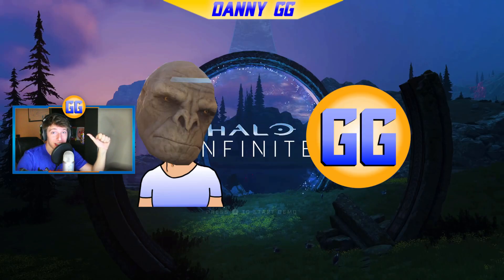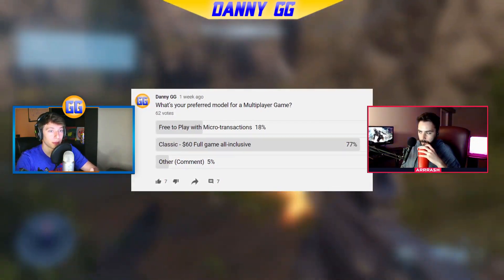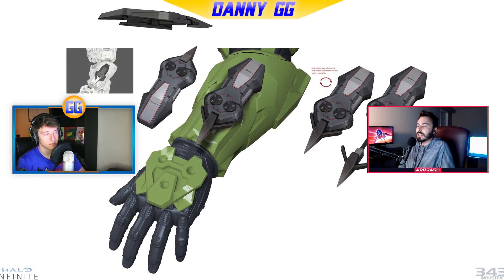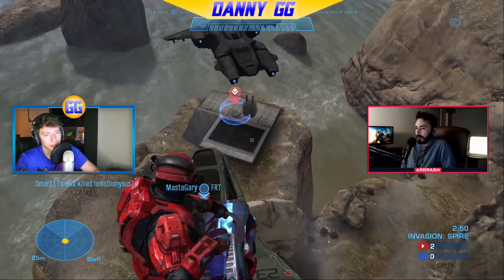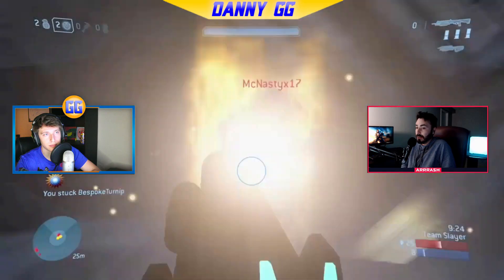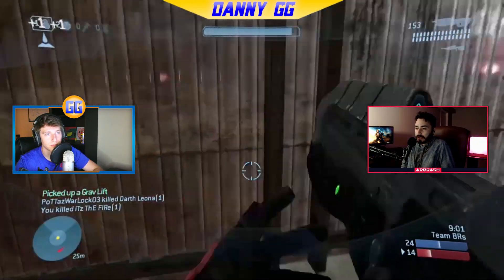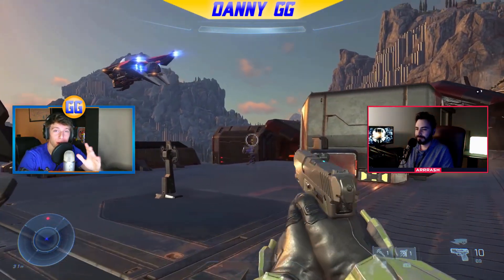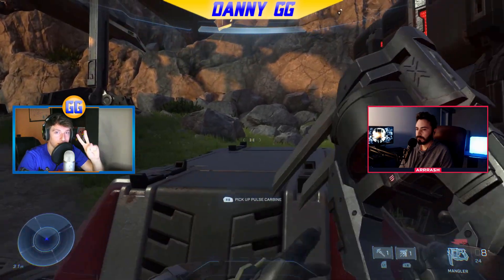Is Halo Infinite's Free To Play Multiplayer Good For Halo? (ft.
Halo Infinite has confirmed that it's multiplayer will be free to play. But today we ask the question: what exactly does that mean? Will the Forge be free? Will certain game modes be premium? What will come with the $60 dollar version of the game?
Joining me for today's talk is @Arrrash, a great Halo content creator. We delve into the details of Halo Infinite's free-to-play model, compare it to some other popular titles, and ultimately decide if free is better than a paid model.

Check out Arrrash' Media:
@Arrrash  Channel, @TheBXRPodcast Second Channel

Gamer Gains wants to show that its possible to develop a balance between gaming and exercising. Here at GG, we develop creative and fun challenges to incentivize exercise after playing games.

Thanks!